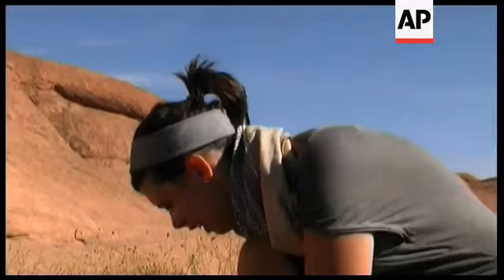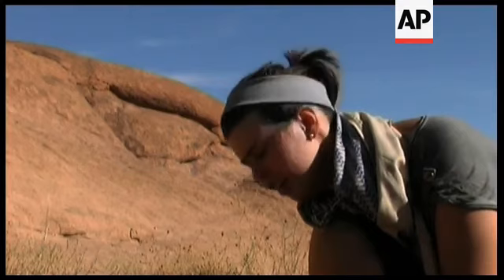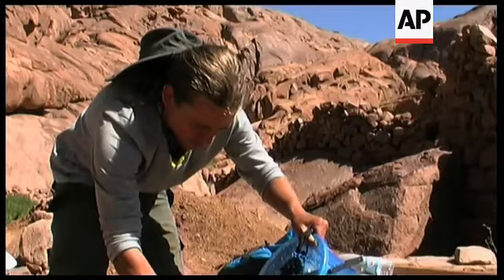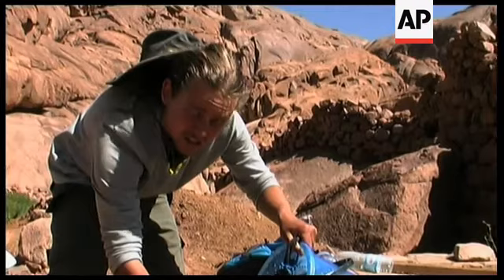World's smallest butterfly species threatened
AP Television
Mount Moses, St Katherine's Protectorate, Sinai Peninsula, Egypt - May 9, 2011
1. Mid of the two Baton Blues
2. Close of the two Baton Blues
3. Wide of the Sinai mountains
4. Wide of rocks with patch of wild thyme
5. Close of a thyme plant, zoom out to wide
6. Mid of a Baton Blue butterfly on myrrh plant
7. Mid of a Baton Blue on a thyme plant
8. Wide of Katy Thompson and Oliver Masters, studying thyme plants
9. Mid of Katy and Oliver kneeling by thyme plants
10. SOUNDBITE (English) Katy Thompson, PhD Student of Conservation Ecology:
"The Sinai Baton Blue is the world's smallest butterfly, it's about the size of an average thumbnail. It was first discovered in the 70's and then it was unstudied by science for 20 to 30 years when somebody from Nottingham carried out his PhD on the butterfly. We have been monitoring it ever since because it is critically endangered."
11. Tilt down to close of a thyme plant with marker
12. Mid of tagged thyme plant
13. Close of another tagged thyme plant
14. Close of a thyme plant, zooms in
15. SOUNDBITE (English) Katy Thompson, PhD Student of Conservation Ecology:
"This is a thyme plant, it's the only plant that the caterpillar feeds on and it's what the adult butterfly prefers to feed on."
16. Close of thyme plant with ants crawling on it
17. Mid of Katy and Oliver crouching down to study plants
18. SOUNDBITE (English) Katy Thompson, PhD Student of Conservation Ecology:
"Basically we're just looking for flowers and signs of sepals or buds, so we can compare it between years, to see the flowering times and between all the patches as well."
19. Close up of Katy's fingers manipulating a thyme stem, UPSOUND:
"This plant has lot's of big sepals, so we're going to score it as a 1 on our phenology system which is a scale of 0-7, to assess the flowering status of our plant."
20. Close of a thyme bud
21. Close of a thyme flower
22. Mid of Oliver pulling a bucket of water out of a well
23. SOUNDBITE (English) Oliver Masters, Project Volunteer
"We're taking some water so we can water a sample of plants from the patches, and we're hoping to see the effects of watering on the plants."
24. Mid of Oliver filling up a bottle of water from the bucket
25. Mid of a Thyme plant with a tag marked with a red dot indicating the ones that get watered
26. Wide of Nasser Diguni, the Bedouin guide
27. SOUNDBITE (Arabic) Nasser Diguni, High Mountains Guide and local plant specialist:
"I'm really happy that this butterfly exists on Mount Moses. We love this area, naturally, but we love it more with the butterfly because it is the smallest one in the world. That makes us happy."
28. SOUNDBITE (English) Katy Thompson, PhD Student of Conservation Ecology:
"Nasser, he's been a great guide. He's been helping us do the butterfly transacts and he's provided invaluable knowledge on the plants. He's found additional habitats, additional patches of thyme that nobody knew about which has been invaluable to the work."
29. Mid of Katy and Oliver walking up a gully between rocks
30. Wide of Katy and Oliver walking towards patch of vegetation
31. Zoom in to two Baton Blue butterflies mating
32. Close pan to mating Baton Blues
33. SOUNDBITE (English) Katy Thompson, PhD Student of Conservation Ecology:
"Predators to the Sinai Baton Blue they include lizards, which is the main threat, and also some birds, some spiders and some praying mantis also have been found to prey upon the Sinai Baton Blue."
34. Mid of a bird
35. Mid of a small lizard
36. Mid of a large lizard
37. Wide of a flock of sheep and goats heading to a grazing area